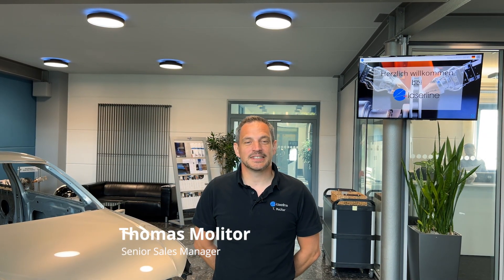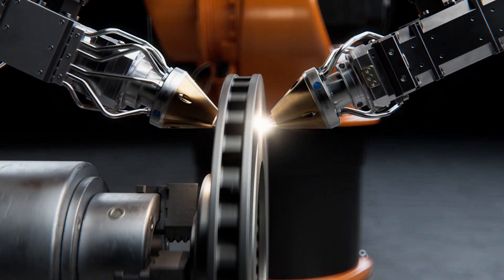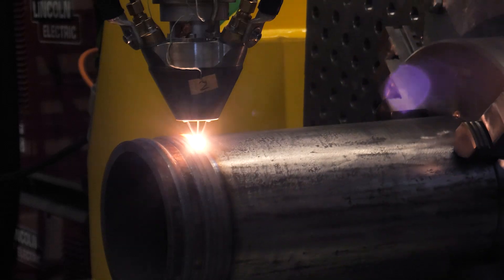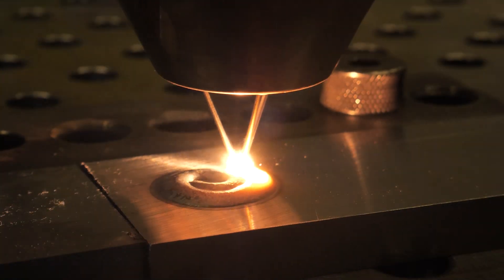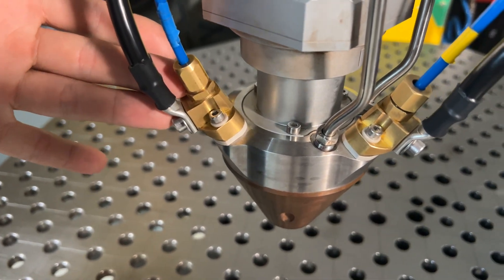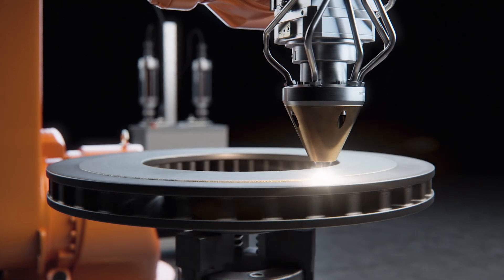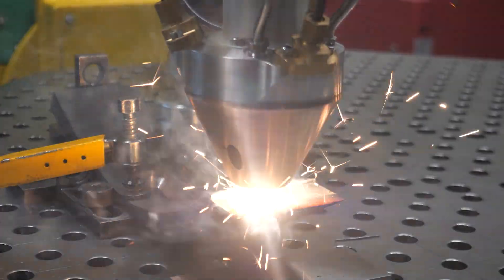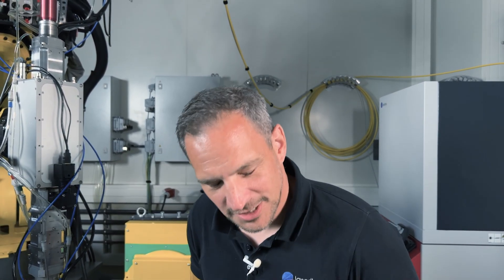Cladding with MultiWire Nozzle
Laser MultiWire Cladding offers a highly efficient solution for wear-resistant coatings. In this process, the laser beam creates a molten pool on the workpiece surface, while up to three wires are simultaneously added to the molten pool. Since the wires completely fuse with the base material, a durable coating is created that is superior to conventional methods such as thermal spraying.

For companies looking to improve their coating processes, MultiWire Cladding offers a range of benefits, from lower energy consumption to material cost savings. With direction-independent coating and full material efficiency (since 100% of the wire is utilized), the process is both economical and environmentally friendly.